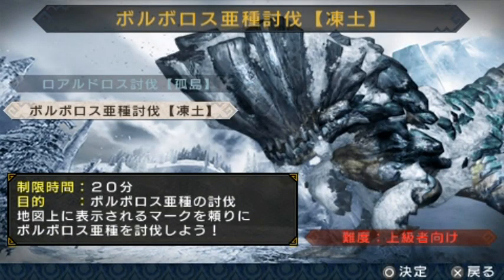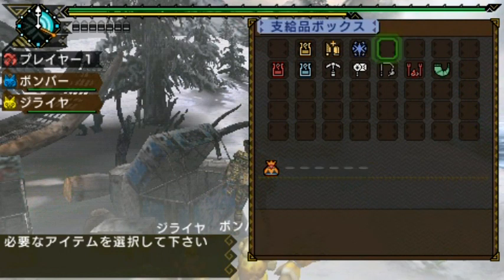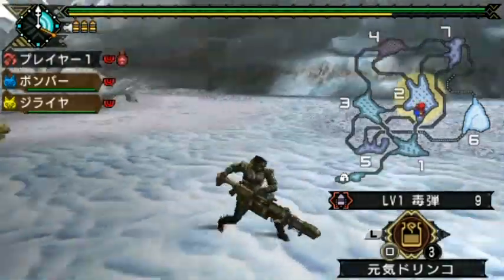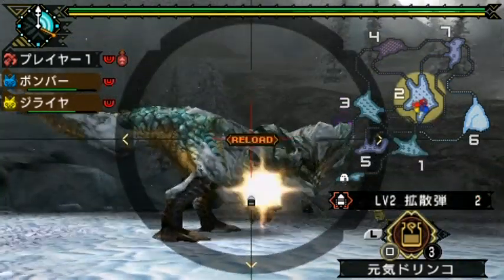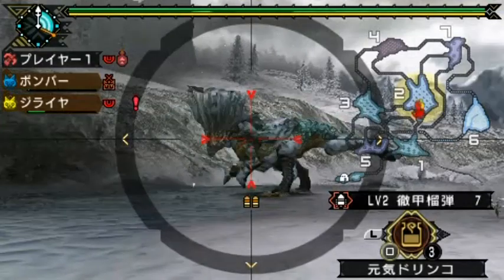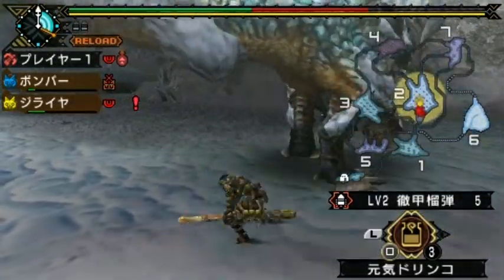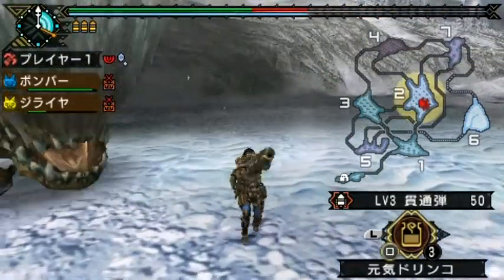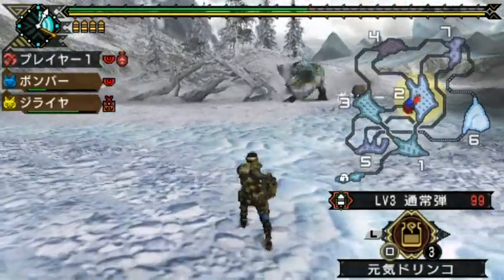Monster Hunter Portable 3rd - Icy Barroth (Heavy Bowgun)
There's extra challenge when you have no idea what ammunition you're using!